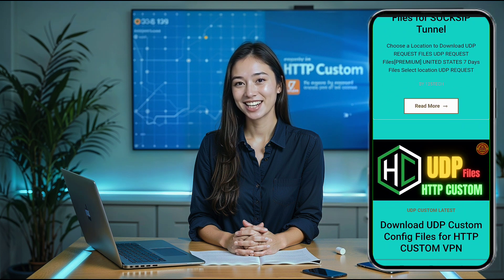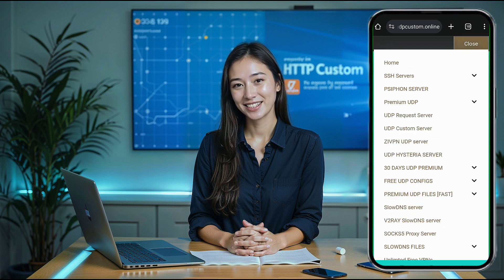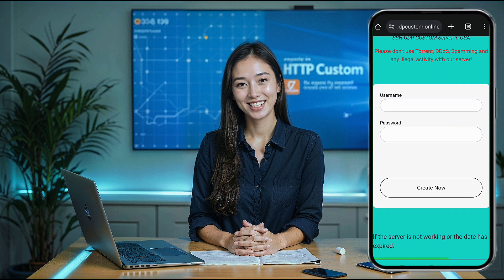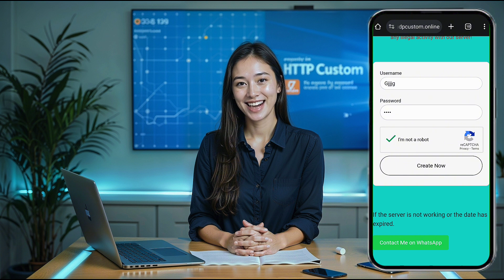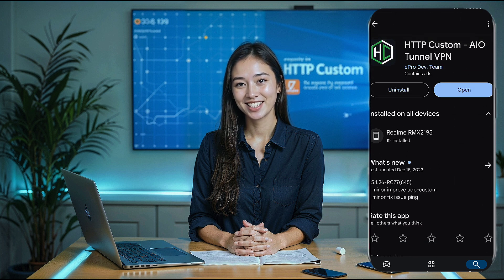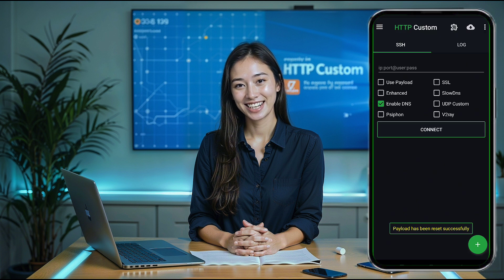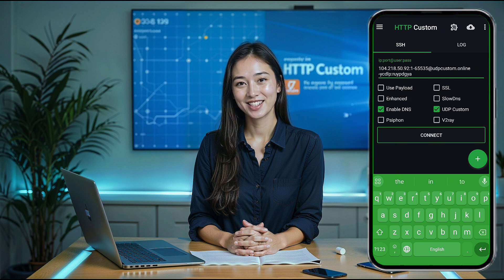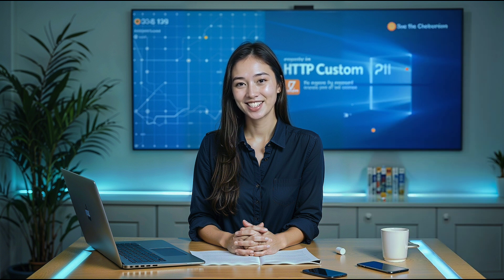Set Up HTTP Custom VPN with Premium UDP Servers | Fast & Secure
In this video, I’ll guide you through setting up HTTP Custom VPN with a premium UDP server for fast, secure, and reliable browsing. From creating a UDP server account to configuring it on the HTTP Custom app, each step is broken down to make your setup smooth and hassle-free. Whether you're looking for faster streaming or safer browsing, this tutorial has got you covered.